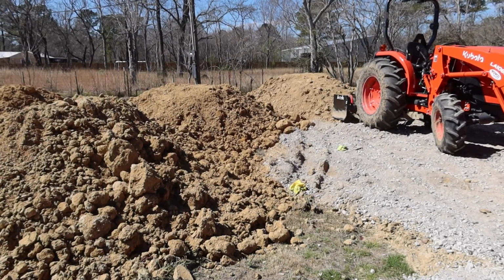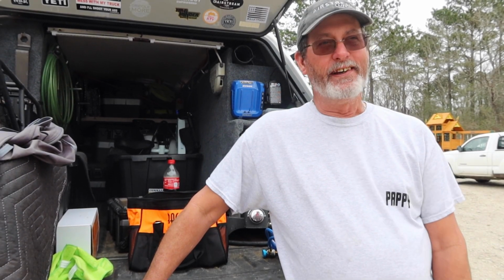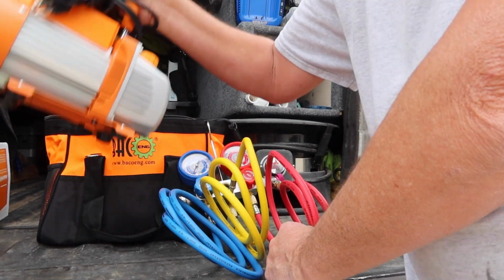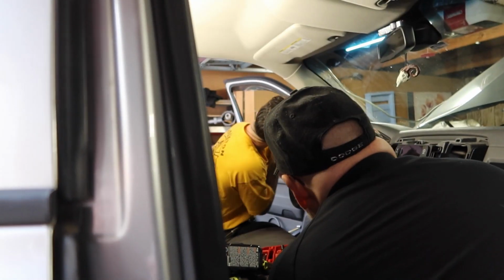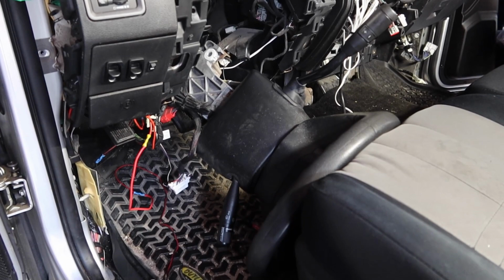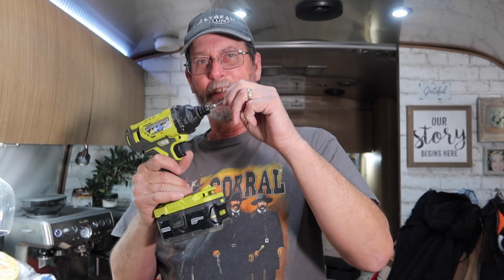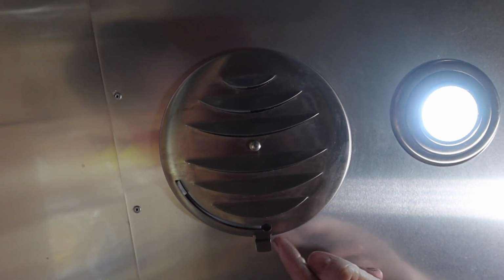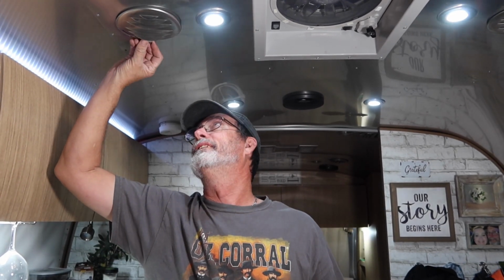New Airstream Home Base and Tow Truck Troubles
This week Paul and I started preparing a home base for our Airstream and unfortunately have tow truck trouble.  See how Paul lays dirt and crushed concrete for our new home base on our daughter's property and how family comes together to help Paul fix the heating core in our Airstream tow vehicle.

Mailing Address:  Paul and Amber Corley 244 Rainbow Drive #14436 Livingston, TX 77399